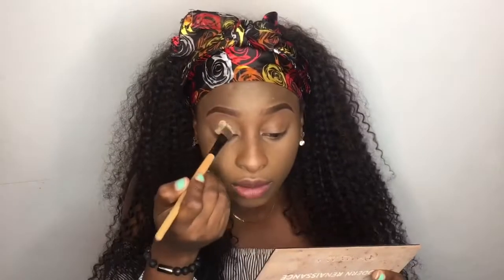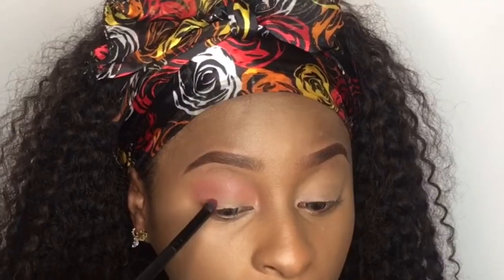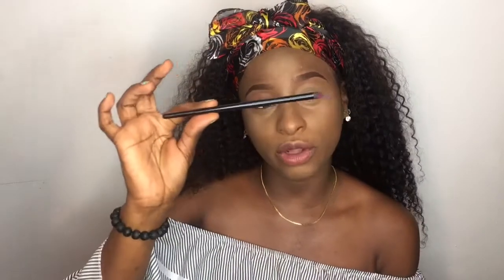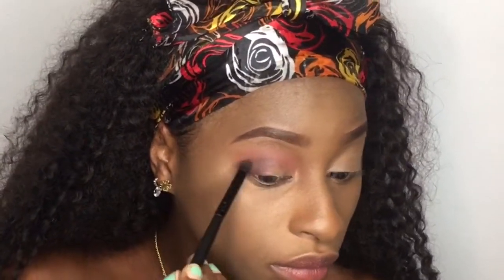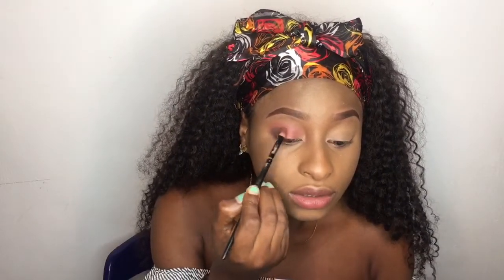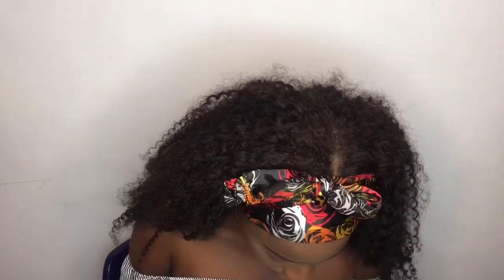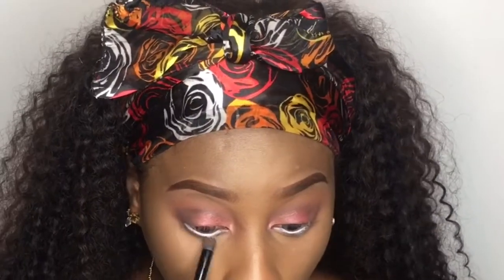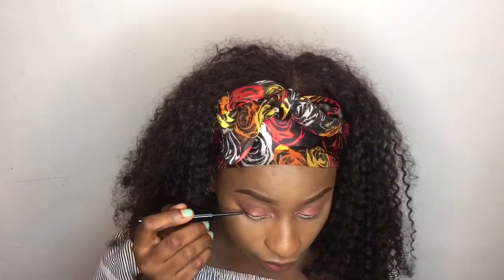EASY BURGUNDY EYE SHADOW LOOK |2018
Today’s video is about how to achieve this easy red-ish eyeshadow look! Hope it was useful and you guys enjoyed it.

PRODUCTS USED IN THE VIDEO:

LAgirl pro conceal:
Medium Beige

Modern Renaissance palette:
Burnt orange
Realgar
Venetian Red
Cyprus Umber

FOREVER 21 palette

NYX
Jumbo pencil: Medium lait

Davis Brown eye pencil

KYLIE COSMETICS:
Metallic lip liquid: King K

Glow kit: HOT SAND
SONG:
Tyga ft offset : Taste instrumental remix